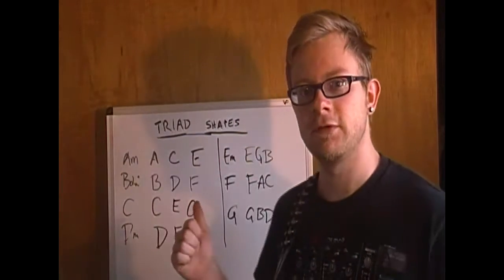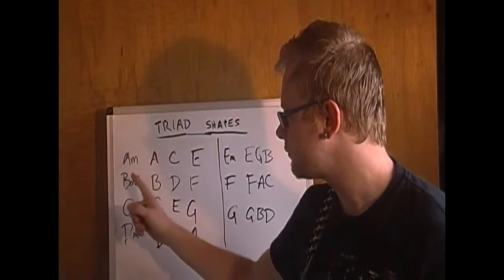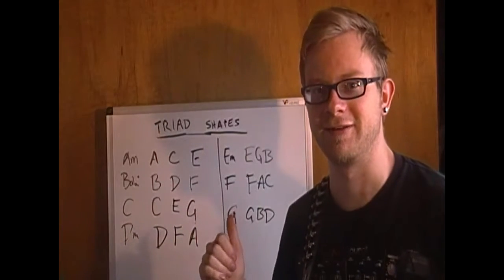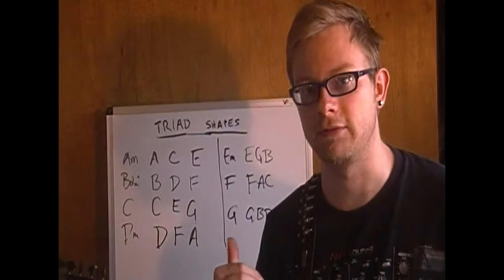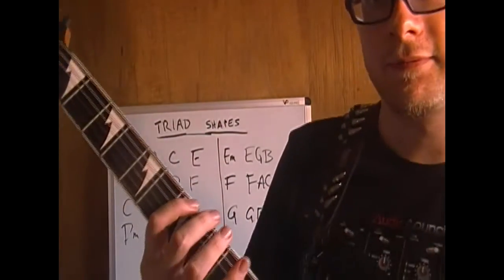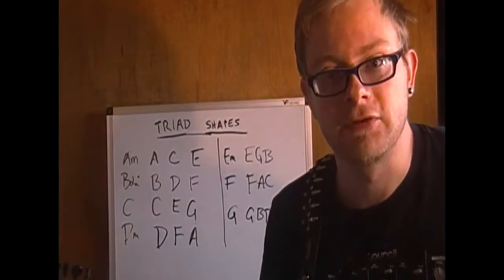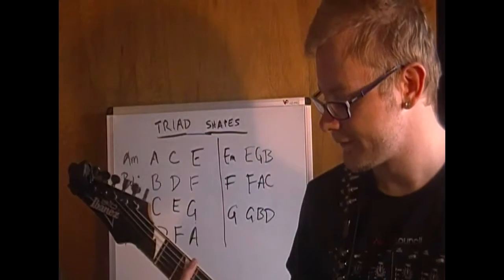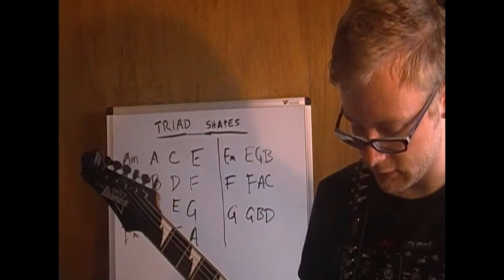Guitar Lessons San Diego - Memorizing Triad Shapes